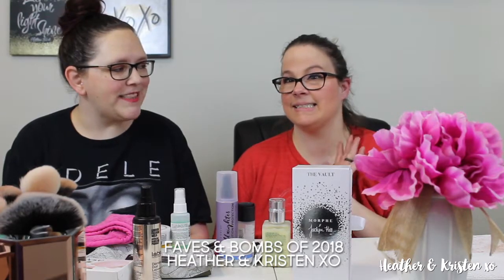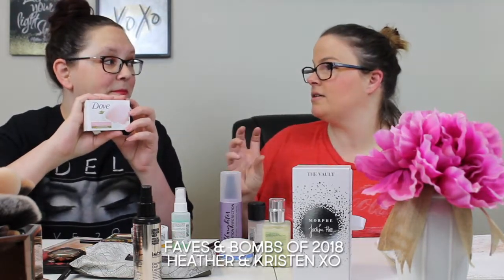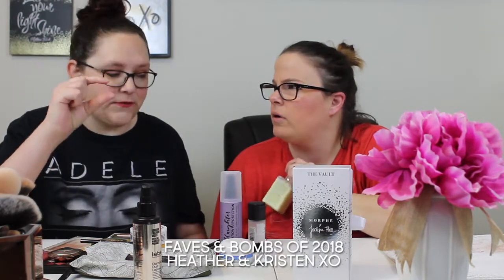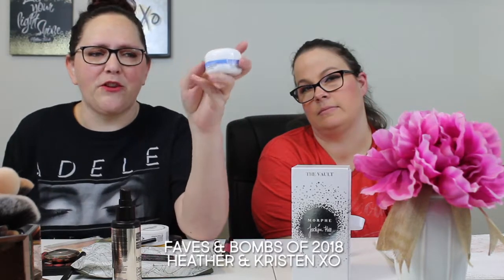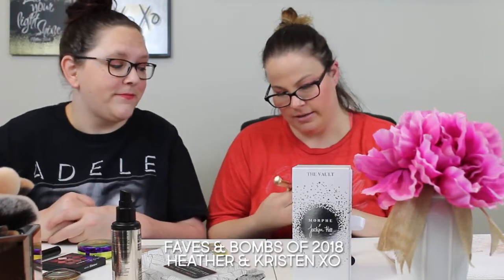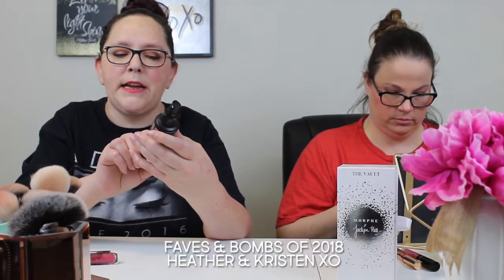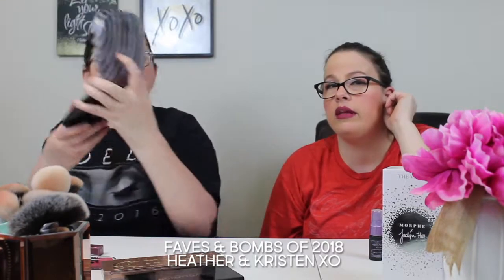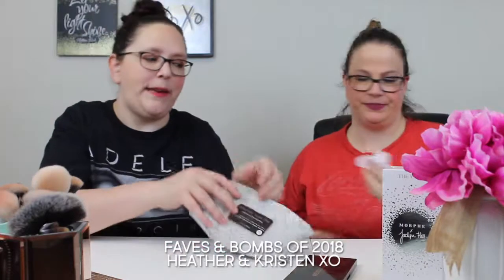FAVES & BOMBS OF 2018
Check out our faves and bombs of 2018, We know this is going to be a long video but consider how much we try products it's warranted. Check out the bloopers in the end! Haha!!

Our mission is to bring our subscribers and viewers good quality content videos. We want to do makeup tutorials to show you how you can do your own makeup, whether you are a beginner or expert you can learn a few things from us and we can learn a few things from you in the comment section. With that being said we are not expert makeup artists but do have a lot of knowledge in this field. Our reviews on new products will be completely honest but we will never talk bad about any companies.
Any and all opinions we have are 100% our own. We feel it would be deceitful to discuss about a product that is or was sponsored, and it not be an honest review just because a video of ours was sponsored.  :)